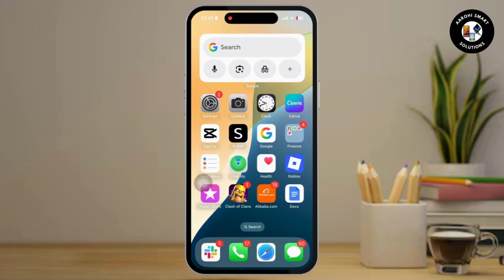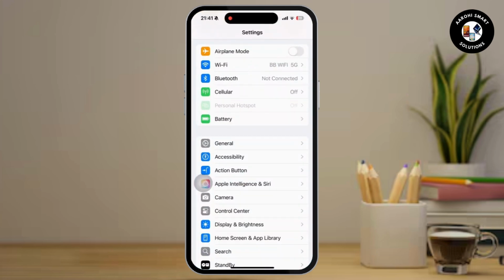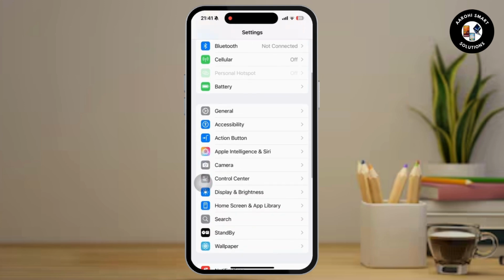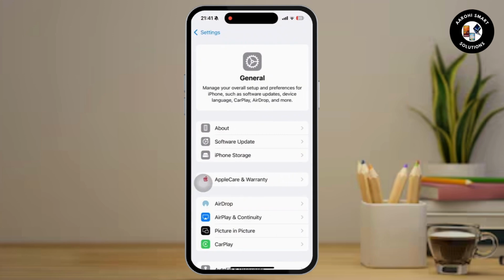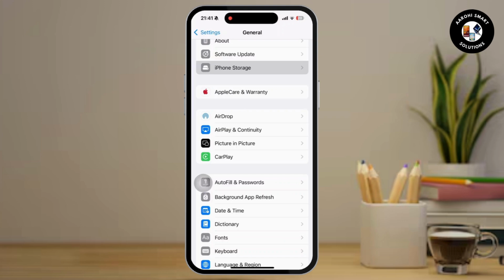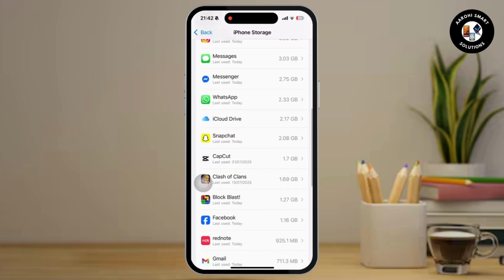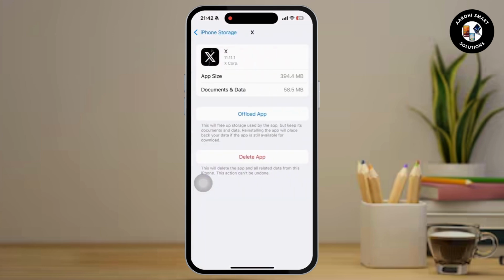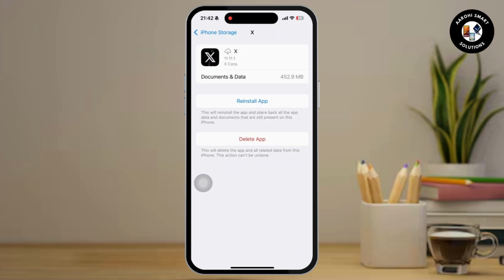How to Clear iPhone Cache Without Deleting Apps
How to Clear iPhone Cache Without Deleting Apps (2025)! Want to free up space on your iPhone without deleting any apps? This video will guide you through the steps on how to clear iPhone cache without deleting apps quickly and easily. Whether you're asking, "How do I clear cache on my iPhone?" or need help managing your device storage, this tutorial has you covered. Learn the simple tricks to clear cache and boost your iPhone’s performance today. Watch now to see how you can clear iPhone cache without deleting apps!

Timestamps:

00:00 How to Clear iPhone Cache Without Deleting Apps
00:10 How Do I Clear Cache on My iPhone?